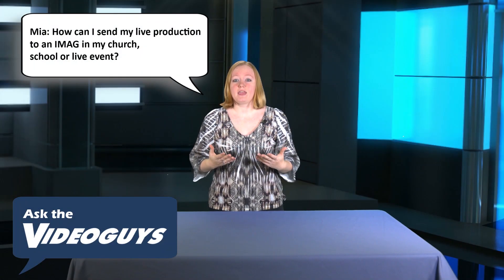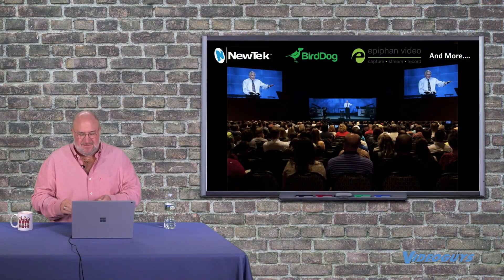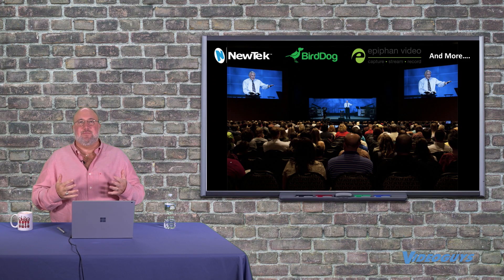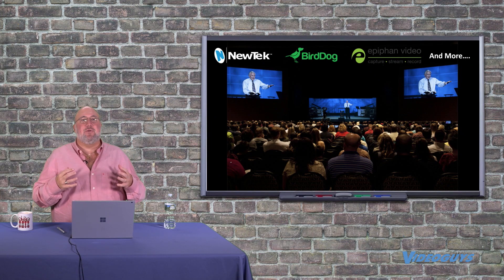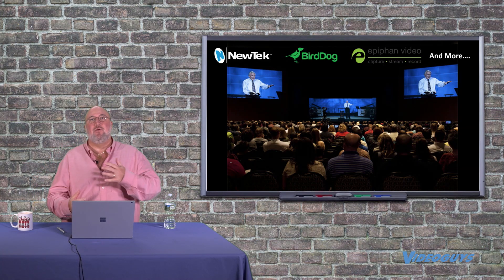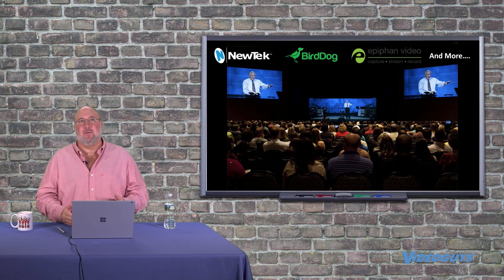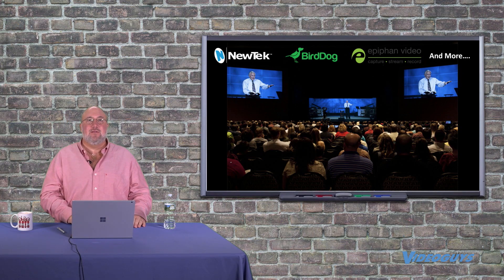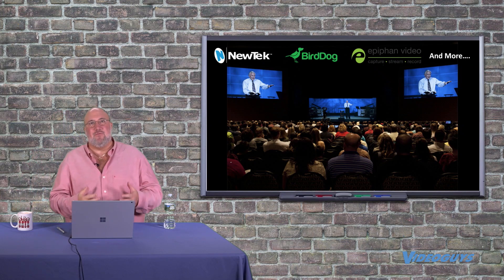How Can You have an IMAG for a Live Event?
IMAGs are common during large events like concerts or big school events. Gary goes over the best ways to get your IMAG on screen with little to no delays via NDI.